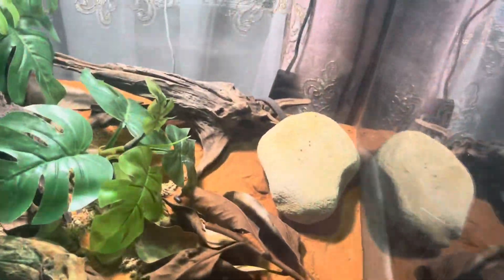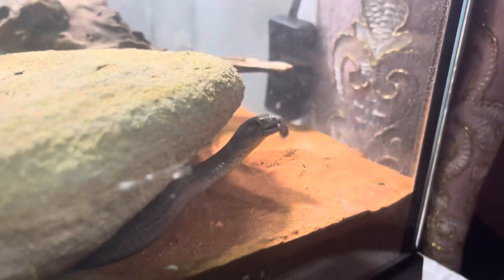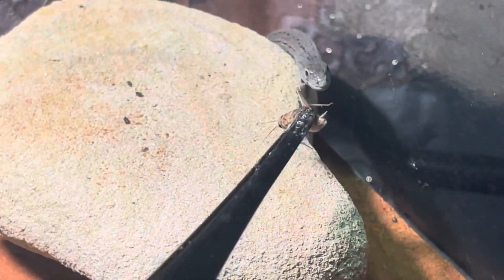Feeding my common scaly foot legless lizard a cricket